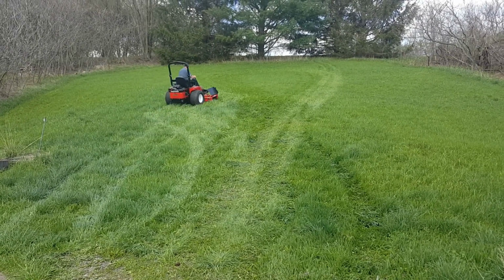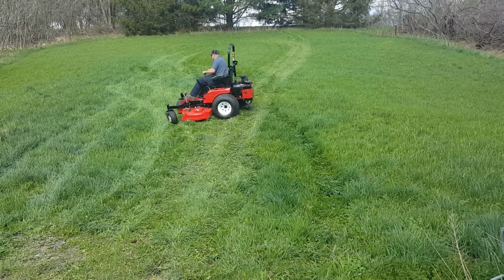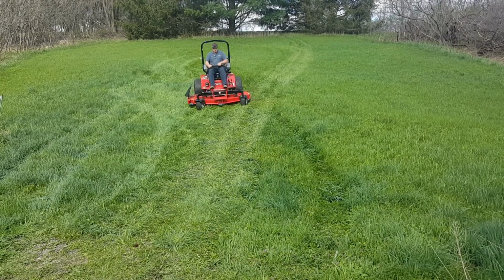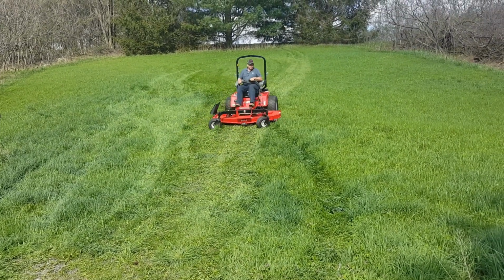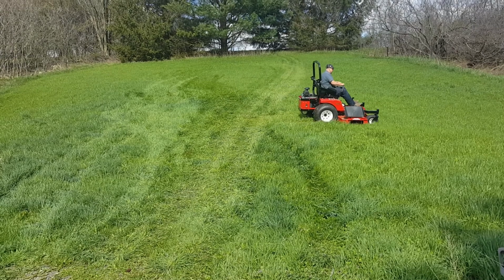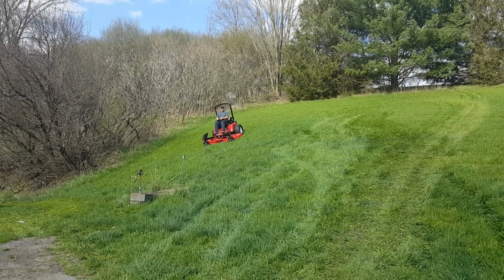Country Clipper Boss XL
See how the Country Clipper Boss XL tackles this hill.